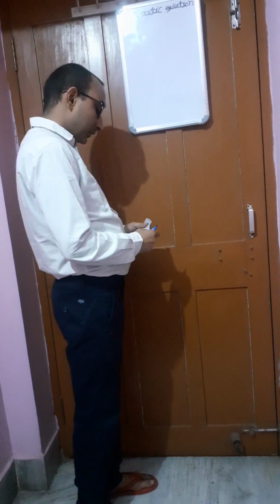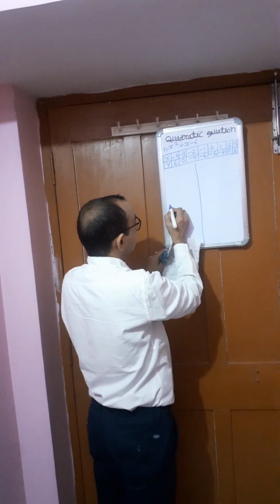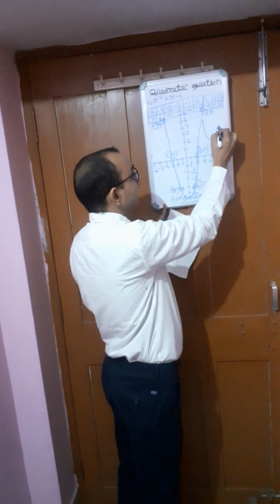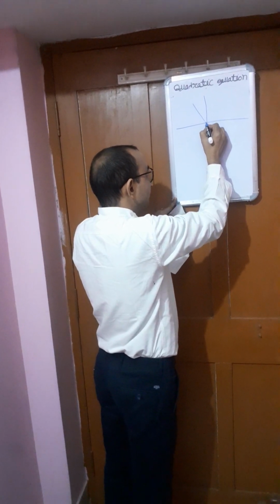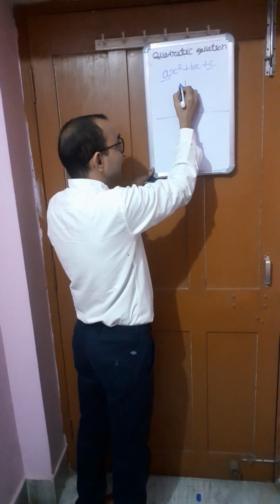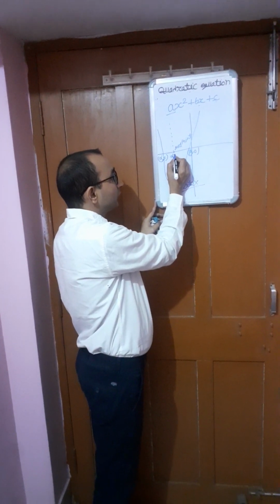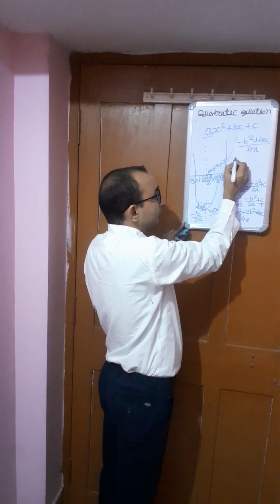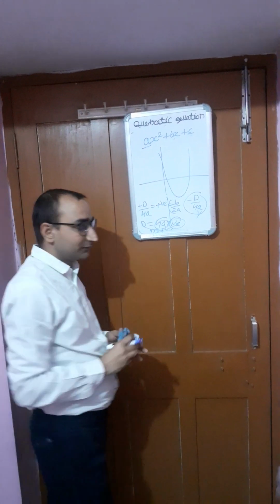Previous year question of Quadratic Equation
concept of quadratic equation for foundation